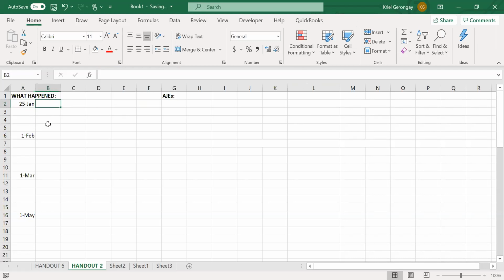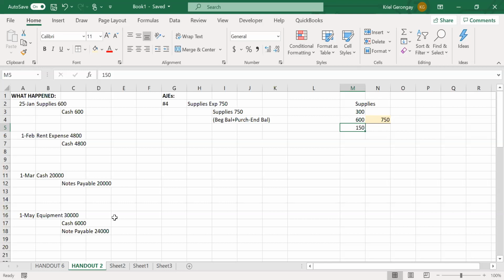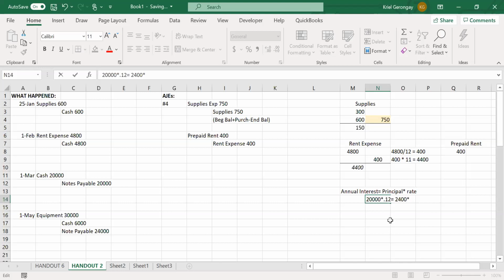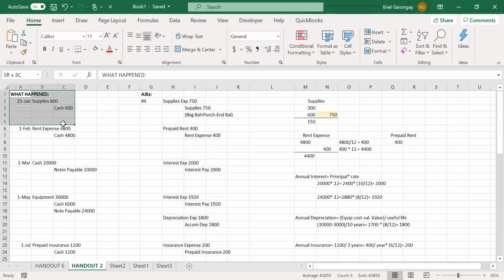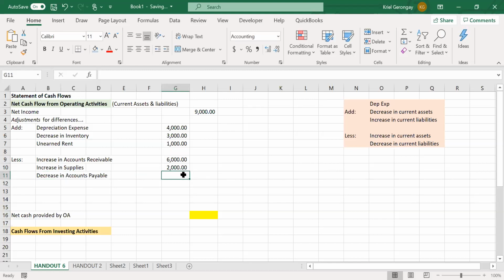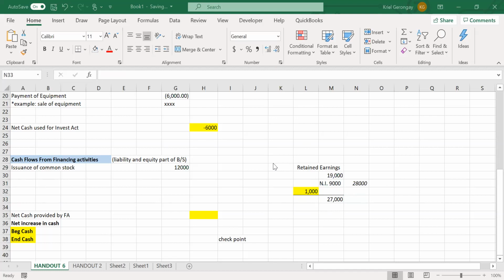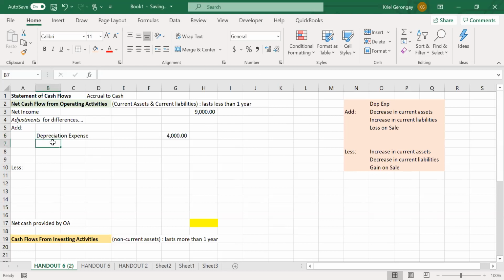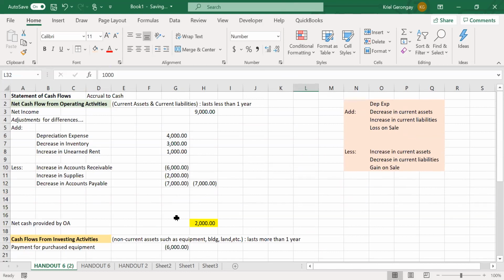CSUN Acct 350 Handout 2 & 6 Walkthrough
This video is for students from California State University Northridge's Accounting 350 course. Here we will be going over handout 2 and handout 6. Handout 6 begins at 1:05:00. Good luck!